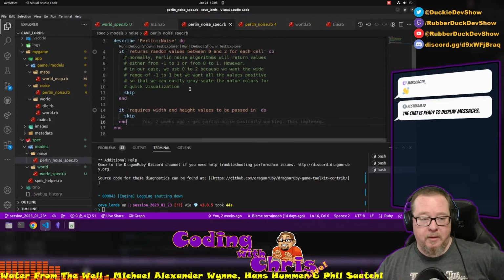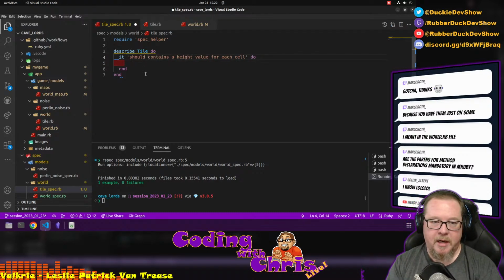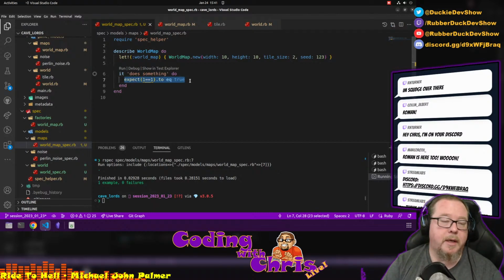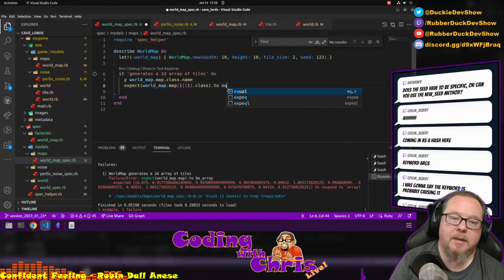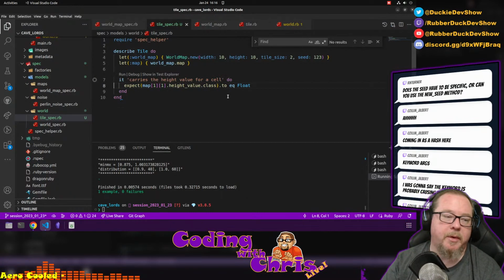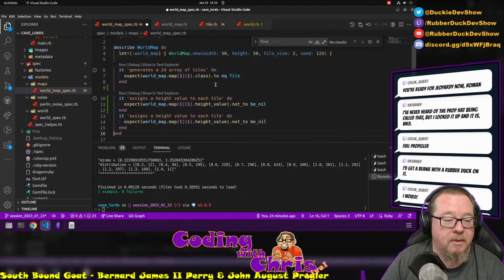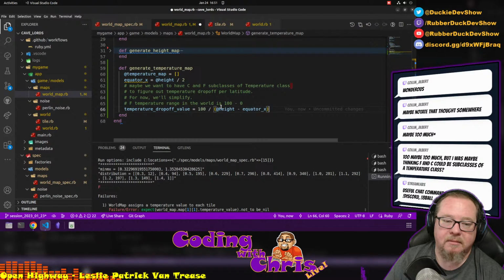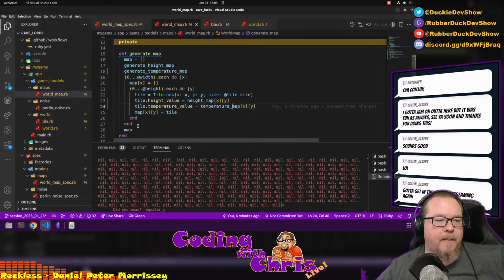Cave Lords Part 3: Rspec and Noise Maps - Coding with Chris